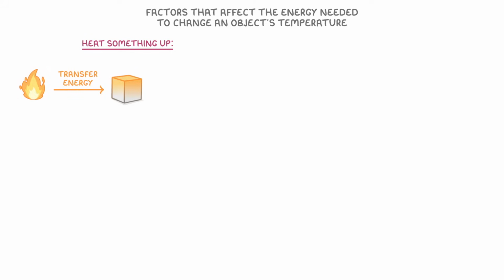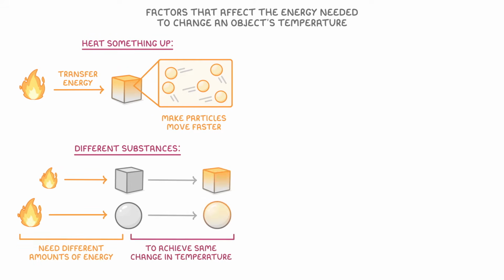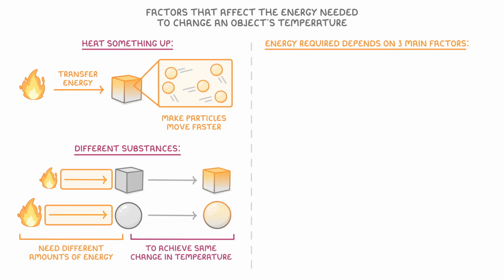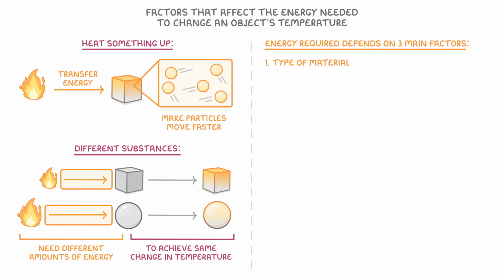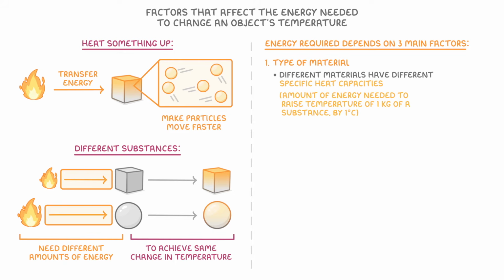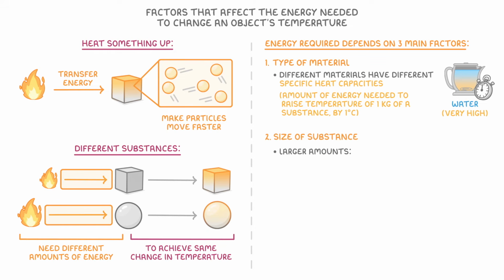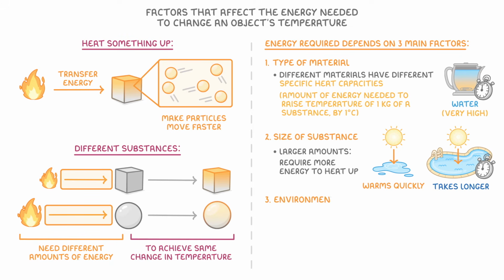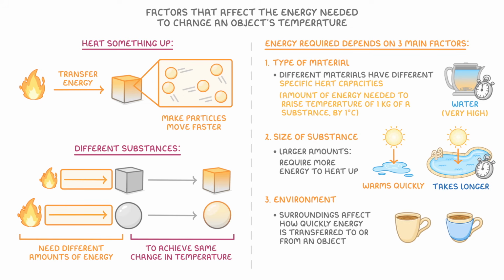The Difference Between Heat & Thermal Energy (Middle School Science)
*** WHAT'S COVERED ***
1. The scientific difference between heat and thermal energy.
    * Thermal energy is defined as the energy contained within a substance due to the movement of its particles.
    * Heat is defined as the transfer of thermal energy between objects due to a temperature difference.
2. The factors that affect the energy needed to change an object's temperature.
    * The type of material, which relates to its specific heat capacity.
    * The mass (or size) of the substance being heated.
    * The surrounding environment and the role of insulation.

*** CHAPTERS ***
0:00 Introduction
0:23 Heat vs Thermal Energy
1:32 Factors Affecting Temperature Change
1:55 Type of Material & Specific Heat Capacity
2:17 Size of Substance
2:31 The Environment